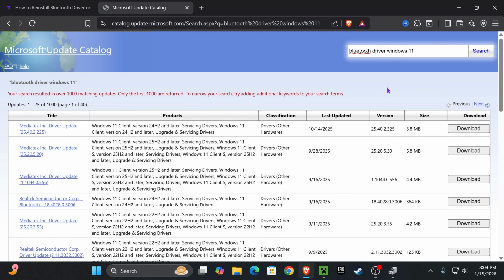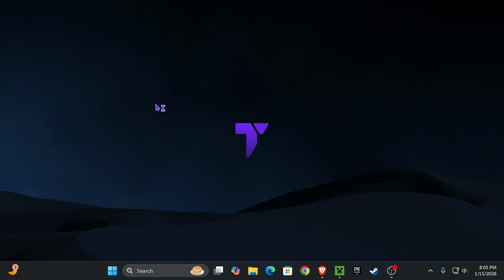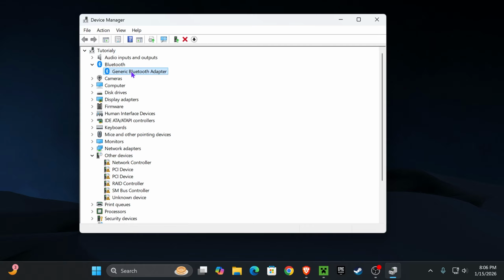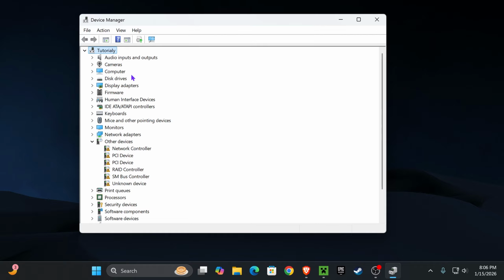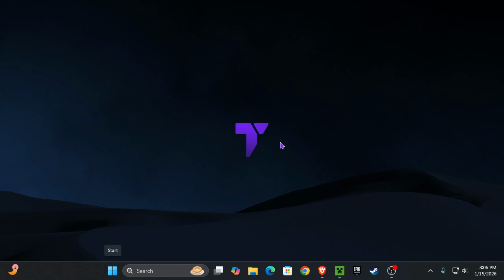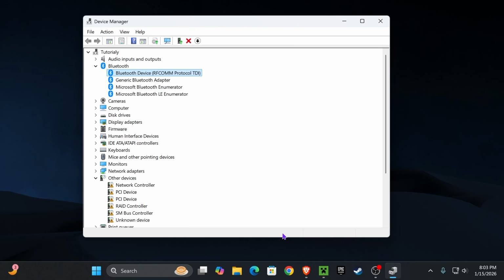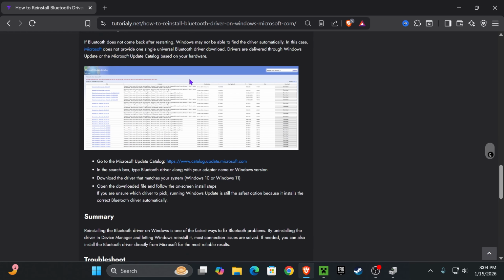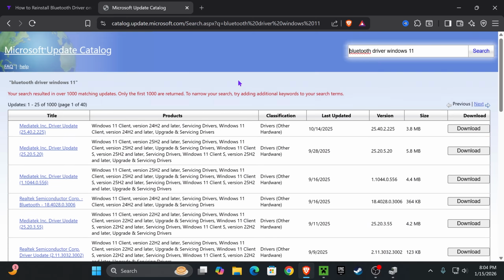How to Reinstall Bluetooth Drivers on Windows (Microsoft Method) – Full Guide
Learn how to reinstall Bluetooth drivers on Windows using the official Microsoft method to fix Bluetooth not working, missing devices, or connection issues in 2026 and beyond.

💡 INFO 💡

This video shows how to reinstall Bluetooth drivers on Windows using the official Microsoft-supported method, step by step. If your Bluetooth is not working, missing from Device Manager, or failing to connect to headphones, keyboards, or mice, this guide walks you through the safest way to fix it. The tutorial works on Windows 10 and Windows 11 and focuses on reinstalling Bluetooth drivers without third-party software. You will learn how to remove the Bluetooth driver, restart Windows, and let Microsoft automatically reinstall the correct driver. This method is reliable, simple, and designed to work long-term.